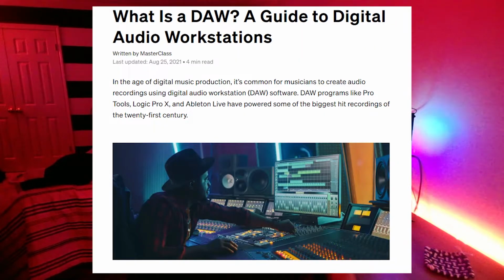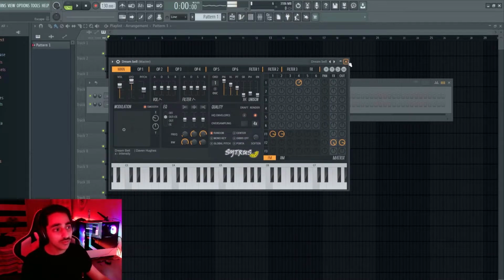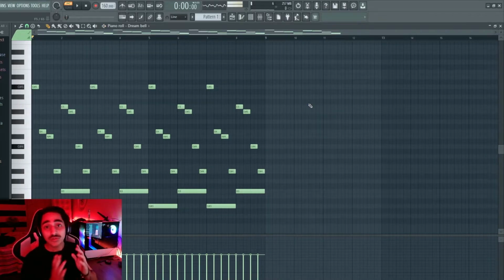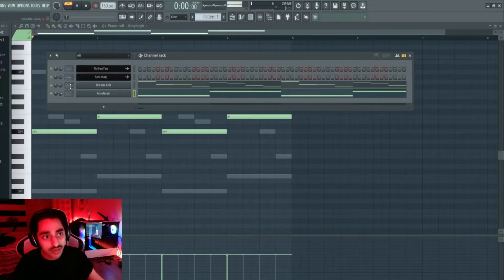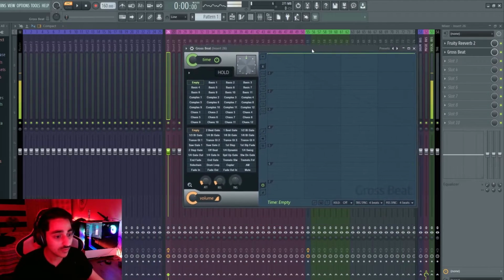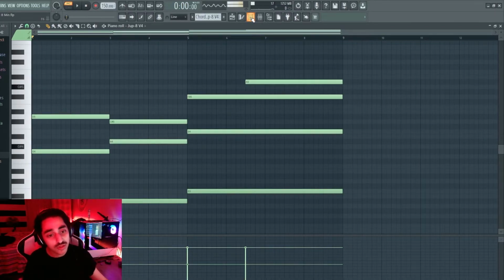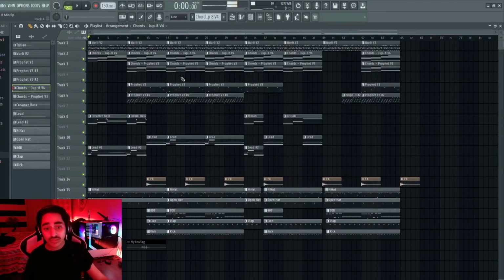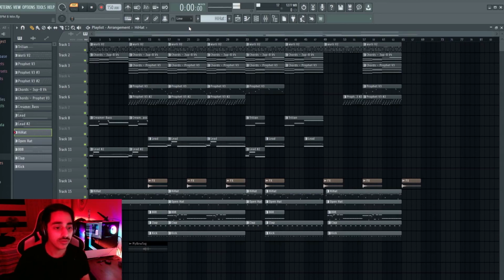HOW TO START MAKING BEATS! Beginner to Master - Beat Making Series: Introduction to FL Studio 20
In this video, I'm showing you guys around FL Studio 20. Always wanted to know how to start making a beat? Watch this Fl Studio Beginner tutorial. This video is for absolute FL STUDIO 20 NOOBS.

If you have any comments, questions, or even criticism, leave them in the comment section and I will respond. If you use this for any video, all I ask is that you let me know and that you put a link, Thank You!
-Kayanne

Chapters
Intro (0:00)
Channel Rack (1:28)
How to add instruments (1:15)
Program MIDI (3:56)
Knobs on Channel Rack (8:20)
Mixer (9:25)
The Playlist (12:46)
Breaking Down Beat (13:20)
Arrangement (16:25)
The secret to starting and advice (20:15)
Outro (21:03)